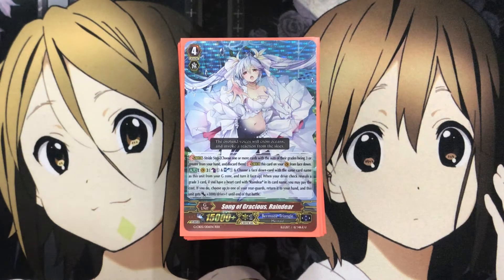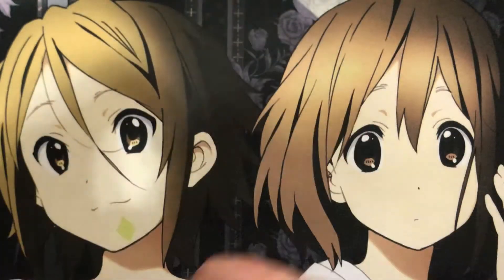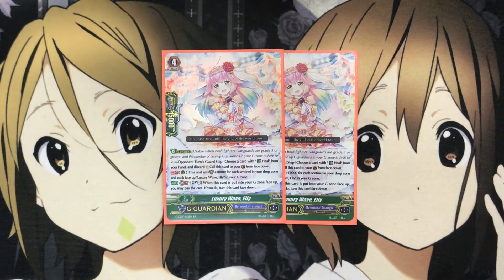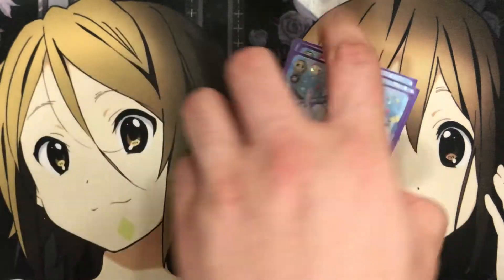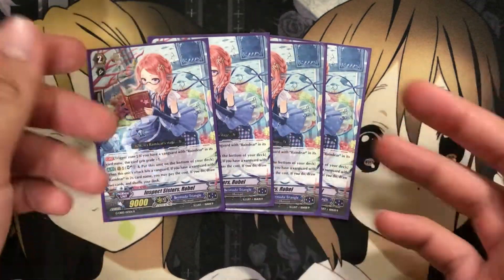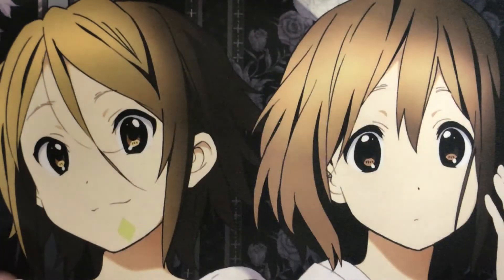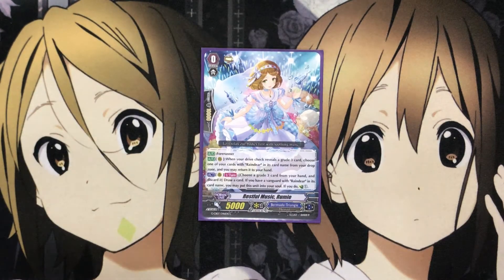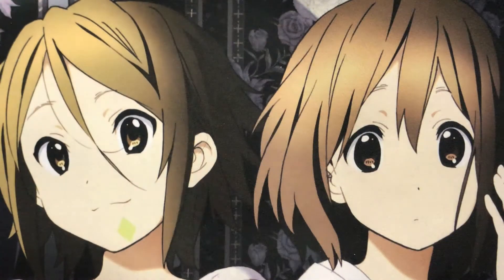My Raindear Bermuda Triangle Deck Profile for June 2018